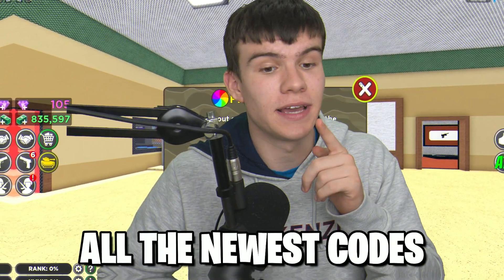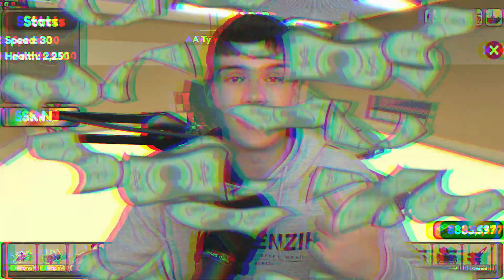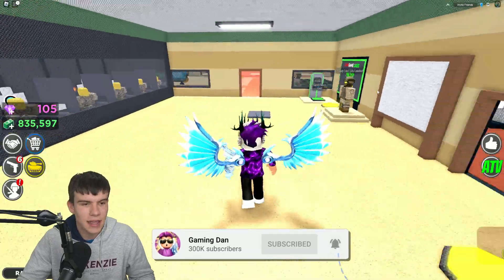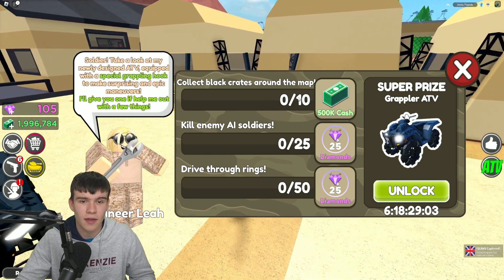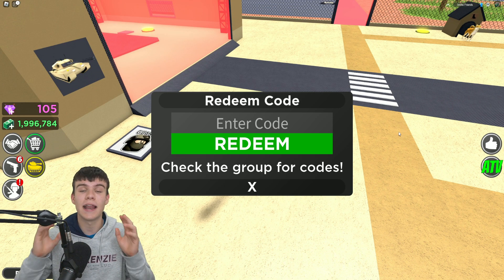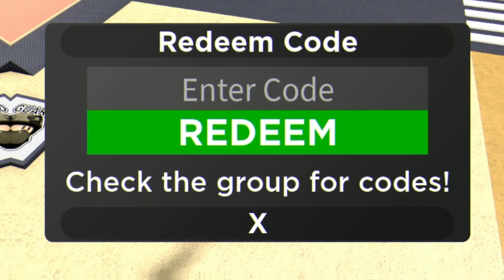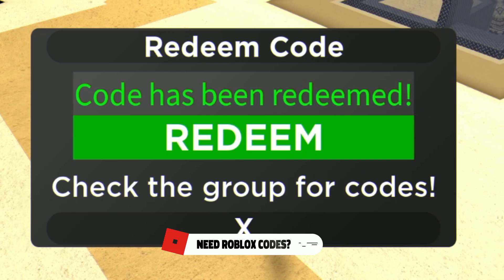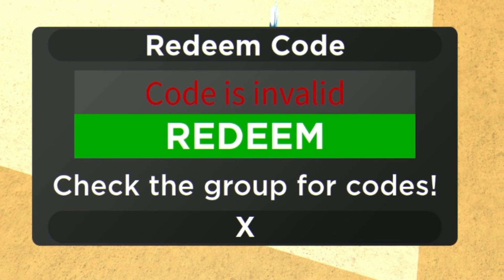*NEW* ALL WORKING SKINS UPDATE CODES FOR MILITARY TYCOON! ROBLOX MILITARY TYCOON CODES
In this video I will show you ALL Military Tycoon CODES on Roblox! The NEW codes will give you rewards for Military Tycoon...